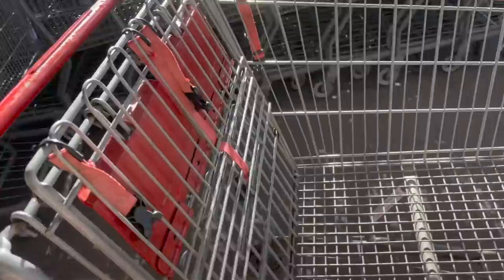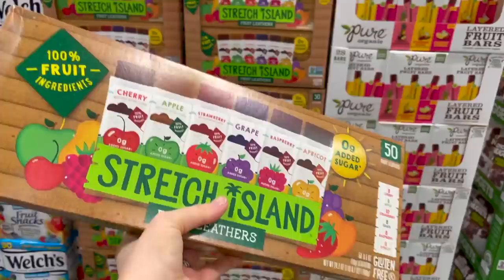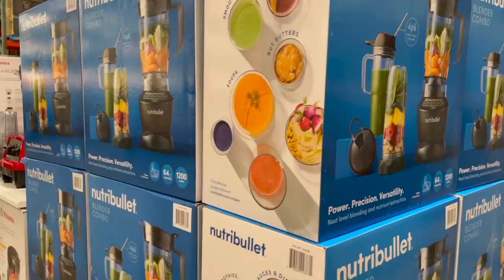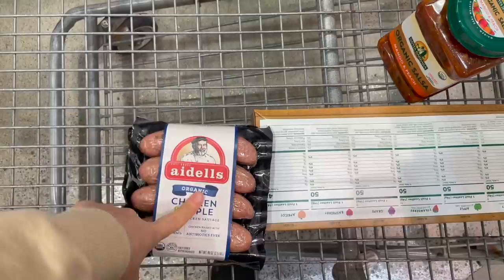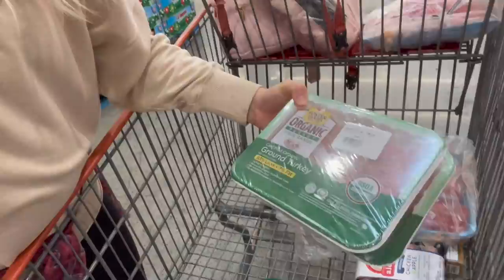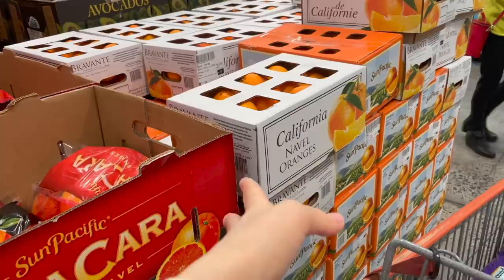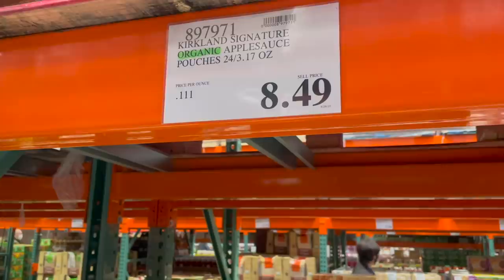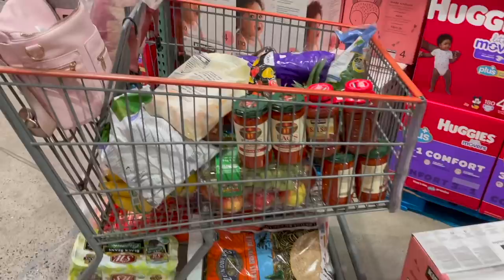🛒 *MASSIVE 🎉 $400 COSTCO HAUL 2021! (what's new at costco!) // Rachel K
COSTCO HAUL! COME SHOP WITH ME AT COSTCO! COSTCO GROCERY SHOPPING. COSTCO SHOPPING. COSTCO HAUL 2021. HEALTHY COSTCO HAUL. ALLERGY FRIENDLY COSTCO HAUL. COSTCO SHOP WITH ME. WHAT'S NEW AT COSTCO. Rachel K

(lots of recipes, my favorite things, and daily stories over there!)

//PRODUCTS IN VIDEO & MOST REQUESTED LINKS:
Force of Nature Cleaner (what I clean my fruit and veg with!)
My Key Wristlet (not made by the same seller, but as similar as I could find!)
My Diaper Bag/Purse (color blush)
Our Favorite Baby Carrier (I love the original and the revolution, and have both in the color Jet)